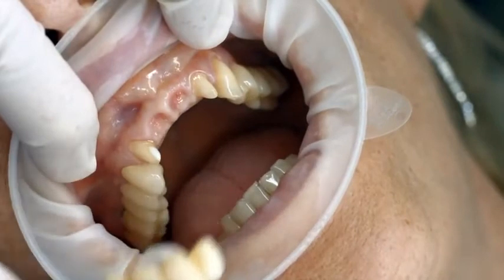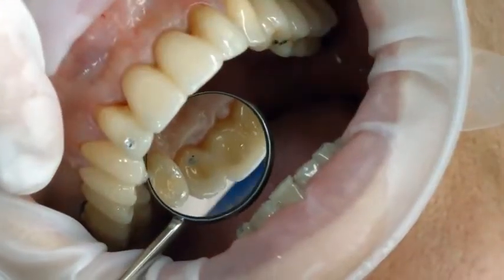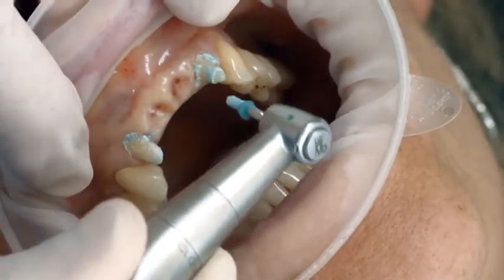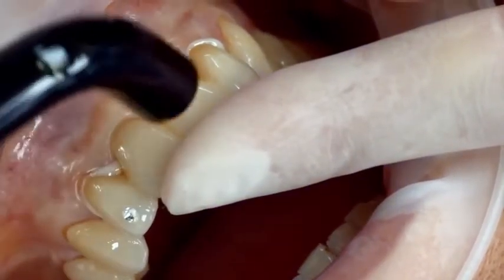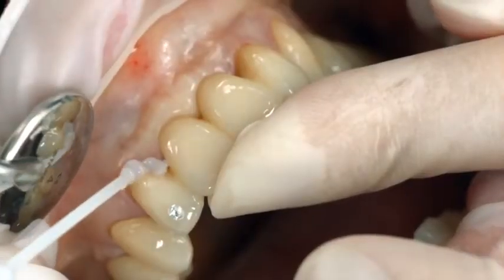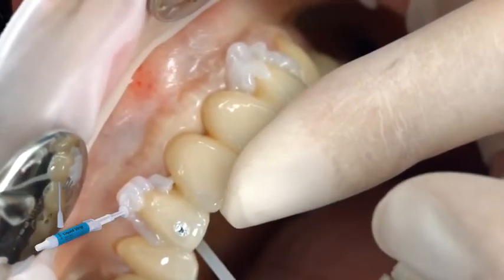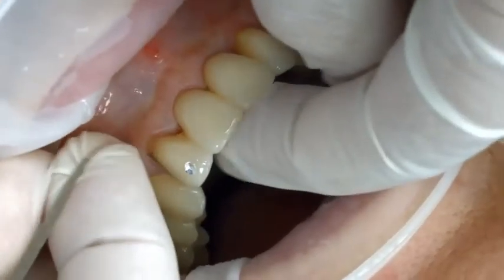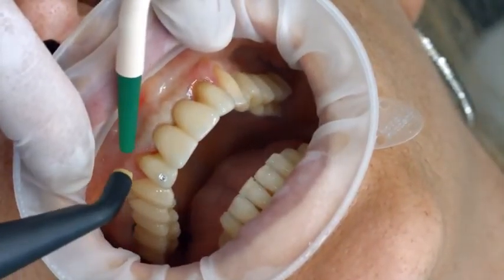Ivoclar Vivadent Multilink Speed - How To Use - DENTBEAR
Multilink Speed is a self-adhesive, self-curing composite resin cement, which can be light-cured if desired.
As a result of its self-adhesive properties, Multilink Speed is recommended for luting indirect restorations made of high-strength all-ceramics, fibre-reinforced composites, metal and metal-ceramics as shown in the video.